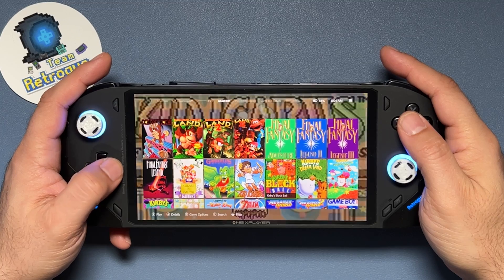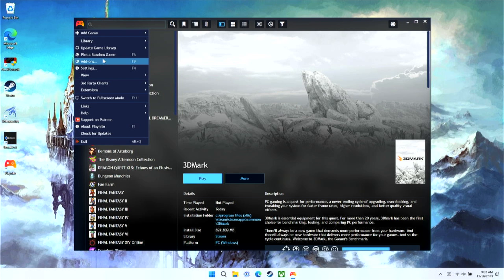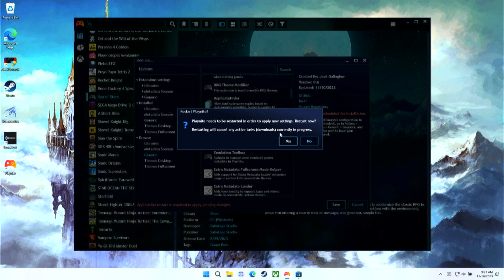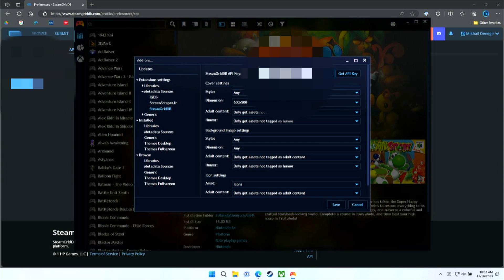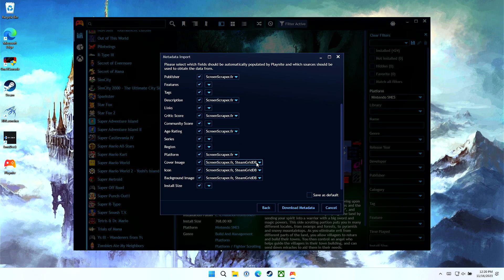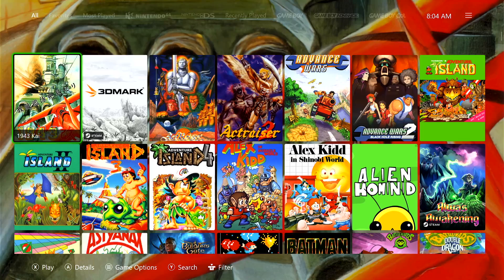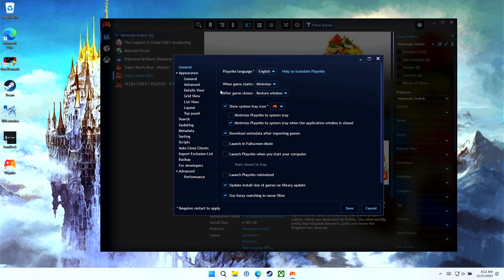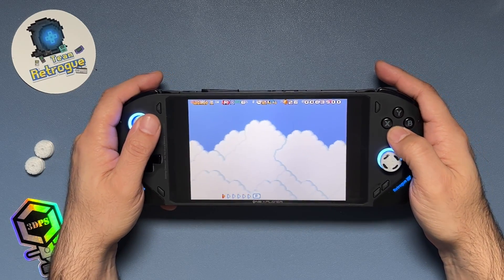How to Install the Playnite Frontend on Windows Handhelds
This video gives a tutorial on how to install the Playnite Frontend on your Windows handhelds. This frontend is designed to unify all of your PC Game stores as well as Emulation.

0:00 "Introduction"
1:51 “Initial Setup”
2:33 “Setting up Emulators (Emudeck)”
6:11 “Scraping Metadata”
10:02 “Manually Adding Games”
11:21 “Filters, Themes, and Fullscreen Mode”
13:40 “Misc. Settings”
14:38 "Wrap-Up"